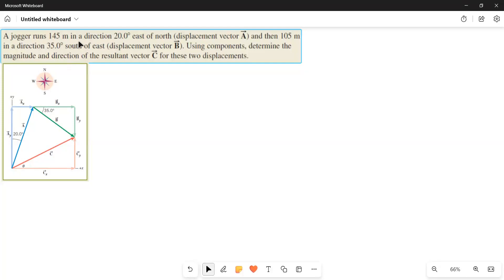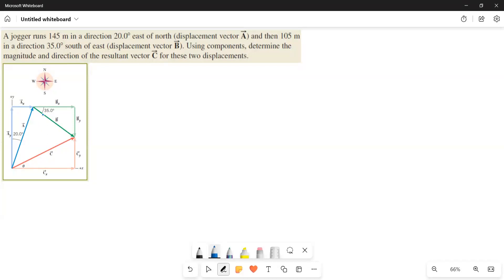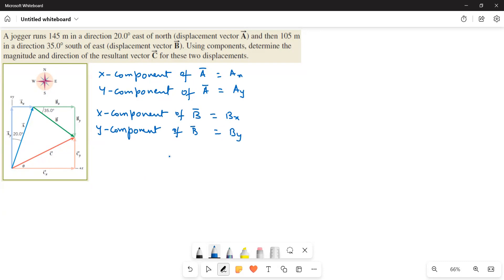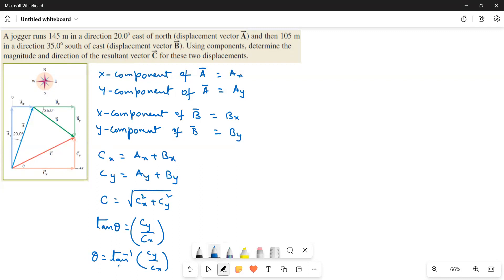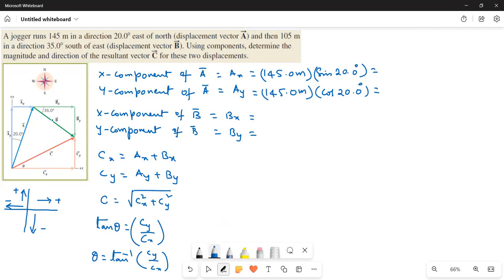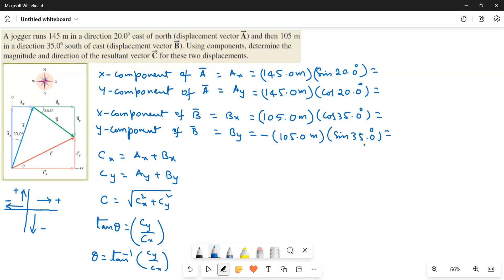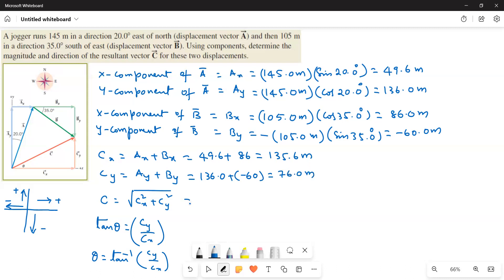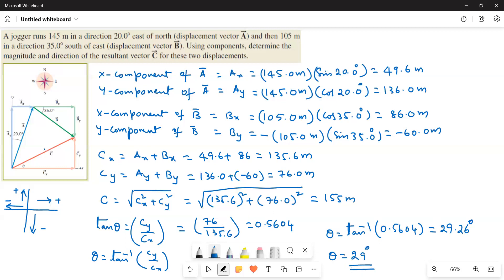jogger's resultant displacement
A jogger runs 145 m in a direction 20.0◦ east of north (displacement vectorA ⃗) and then 105 m in a direction 35.0◦ south of east (displacement vectorB ⃗). Using components, determine the magnitude and direction of the resultant vector C ⃗  for these two displacements.